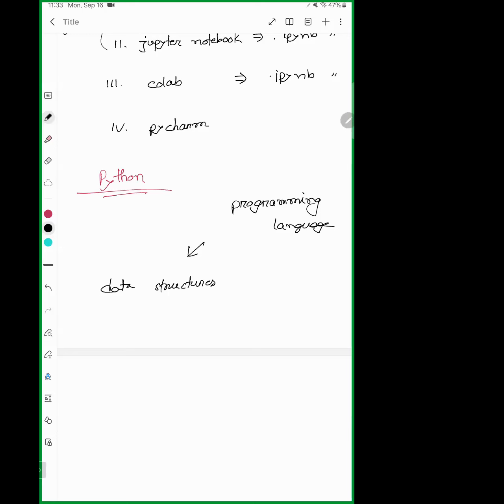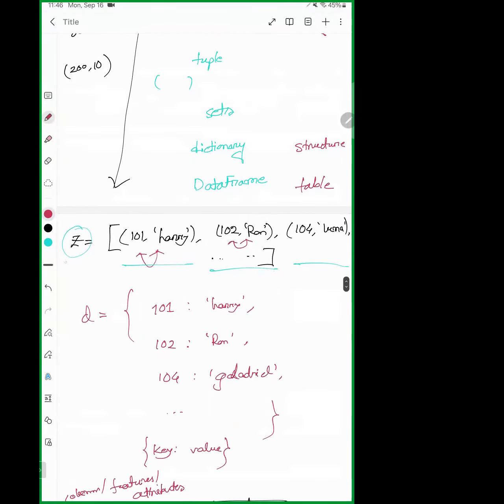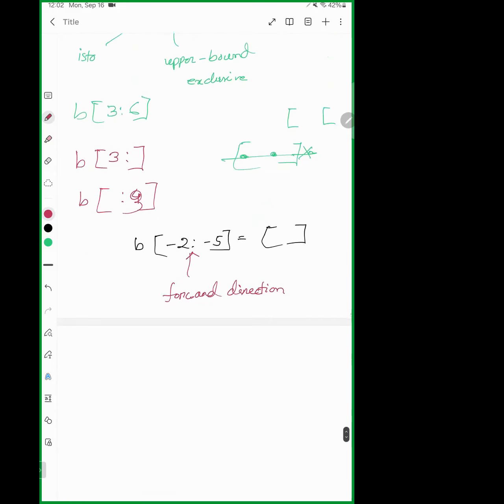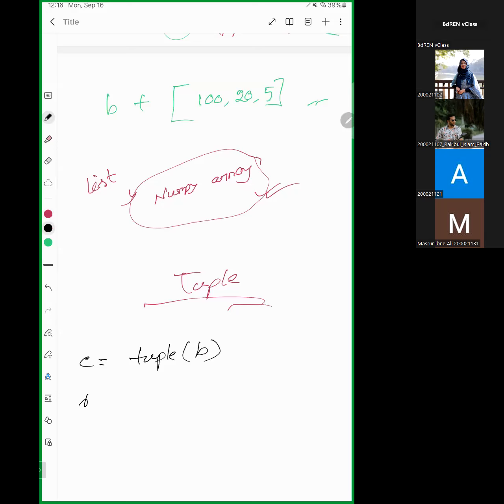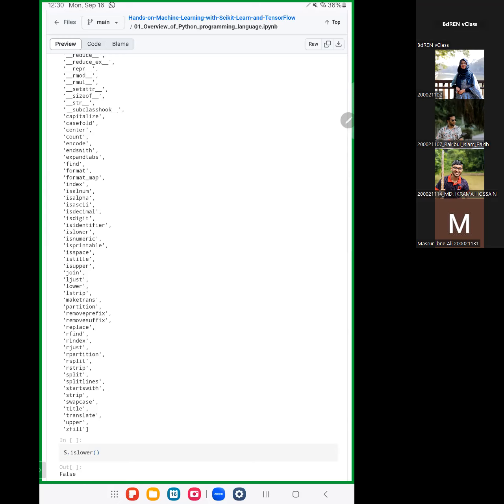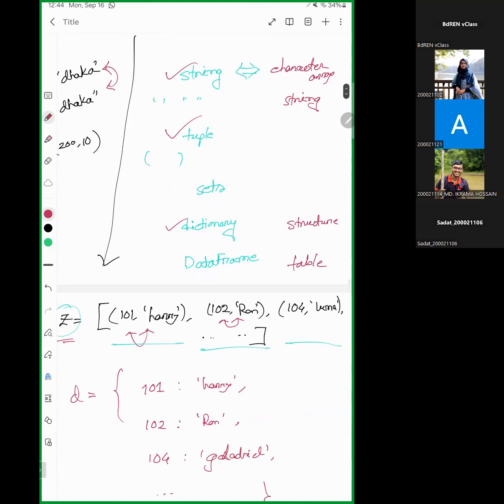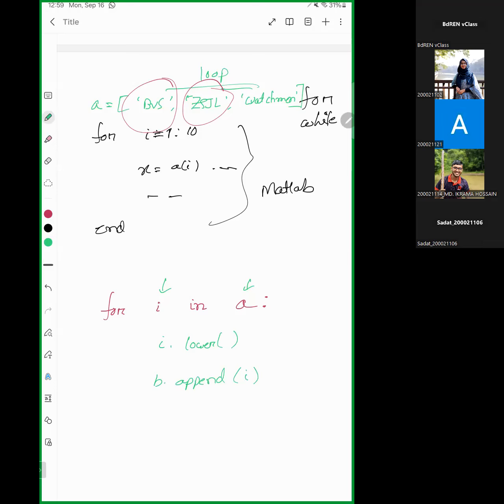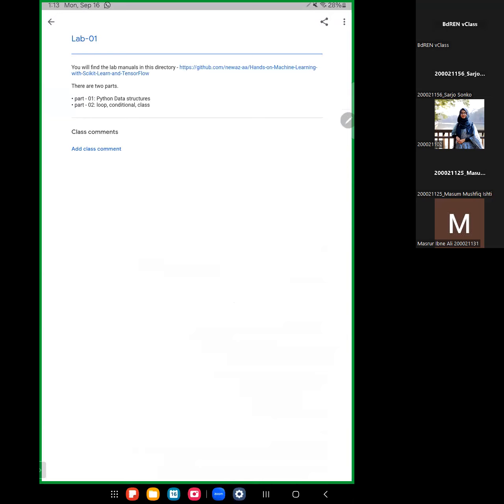lecture 01: Overview of Python